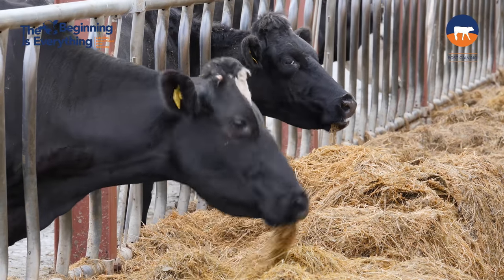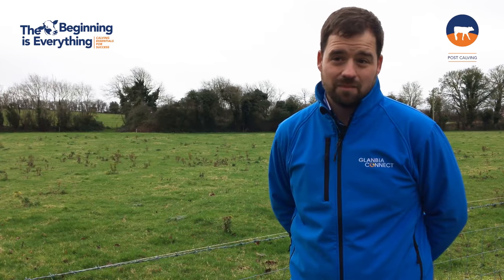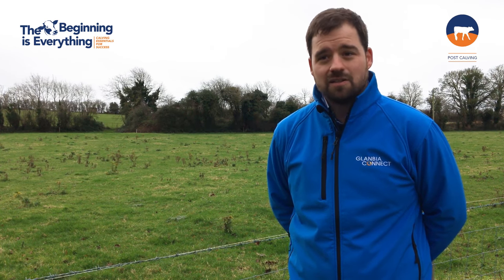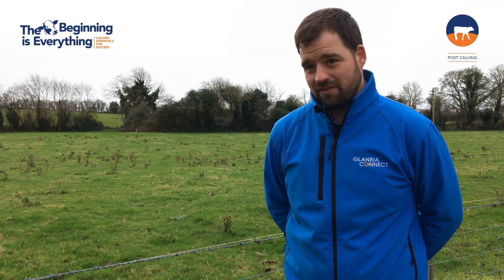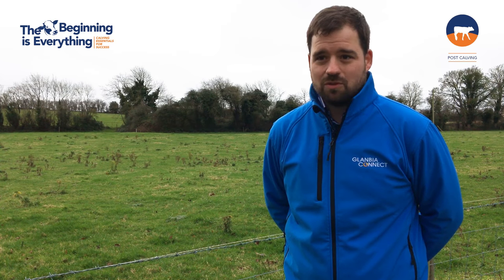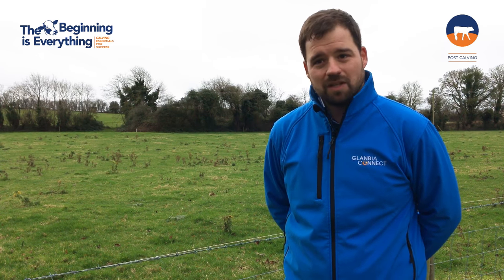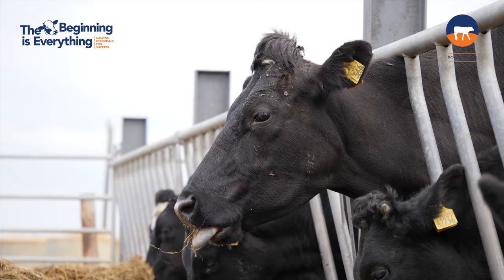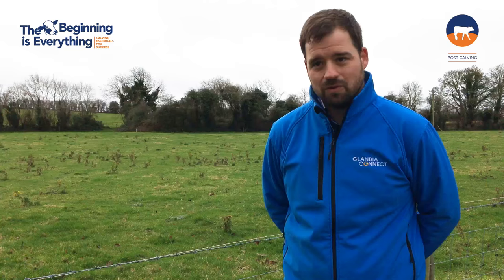Caring for the Cow Post Calving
A lot is expected from our Dairy cows after calving. The transition from being a dry cow to a milk producing, lactating cow can have some obstacles along the way. Most cows in Ireland end up in negative energy balance. We need to be aware of the conditions that may hamper our cows after calving. -fatty liver, Ketosis, Displaced abomasum, Milk fever, Retained placenta to name a few.